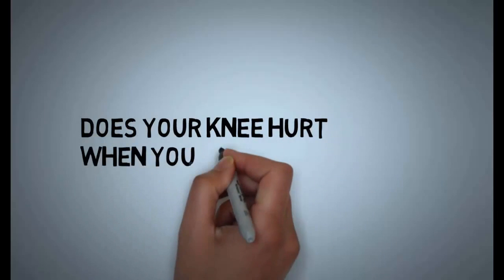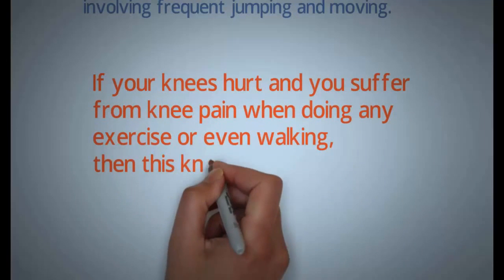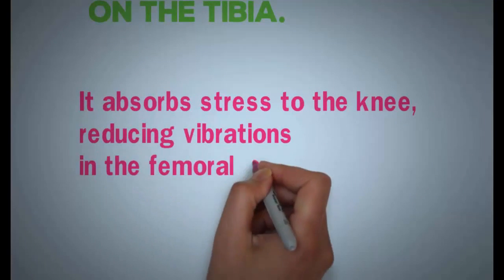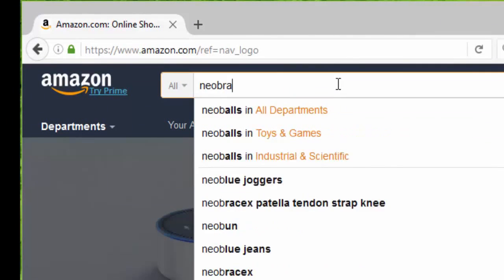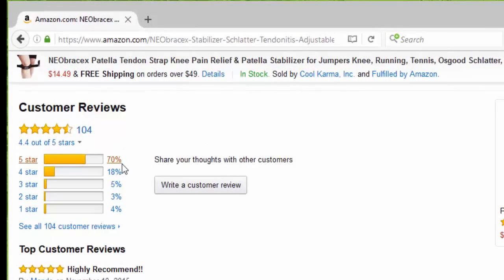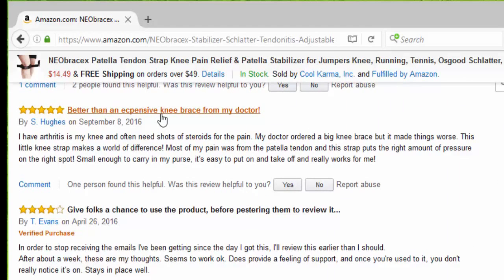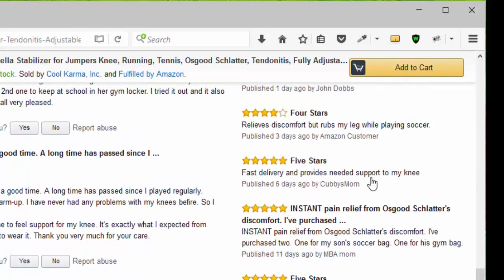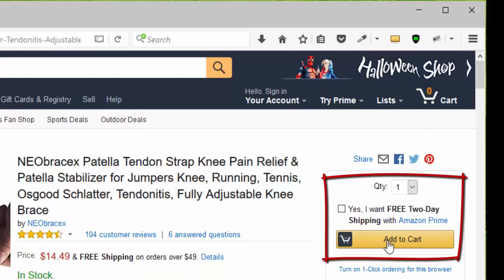Patellar Tendonitis Or Stress Fracture - Patellar Tendonitis - NEObracex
For a great offer on Patellar Tendonitis Or Stress Fracture

Patellar tendonitis is a common overuse injury, triggered by repeated stress on your patellar tendon. The stress results in tiny tears in the tendon, which your body attempts to repair. But as the tears in the tendon multiply, they cause pain from inflammation and weakening of the tendon.

Continuous jumping, landing, and changing direction can cause stress, tears, and damage to the patellar tendon. So kids who routinely play sports that involve a lot of repeated jumping-- like track and field (particularly high-jumping), basketball, beach ball, gymnastics, running, and soccer-- can put a lot of stress on their knees.

A combination of elements may contribute to the development of patellar tendinitis, including:

Physical activity. Running and jumping are most typically connected with patellar tendinitis. Unexpected increases in how difficult or how frequently you participate in the activity also add stress on the tendon, as can changing your running shoes.
Tight leg muscles. Tight thigh muscles (quadriceps) and hamstrings, which run up the back of your thighs, can increase stress on your patellar tendon.
Muscular imbalance. If some muscles in your legs are much stronger than others, the stronger muscles could pull harder on your patellar tendon. This unequal pull could cause tendinitis.

In jumper's knee, the patellar tendon is damaged. Considering that this tendon is important to correcting the knee, damage to it causes the patella to lose any support or anchoring. This causes pain and weakness in the knee, and results in problem in correcting the leg.

For mild to moderate jumper's knee, treatment includes:

Resting from activity or adapting a training program that significantly minimizes any jumping or impact.
Icing the knee to minimize pain and inflammation.
Wearing a knee support or strap (called an intrapatellar strap or a Chopat strap) to help support the knee and patella. The strap is worn over the patellar tendon, just below the kneecap. A knee support or strap can help lessen pain and ease stress on the patellar tendon.
Elevating the knee when it harms (for example, putting a pillow under the leg).
Anti-inflammatory medications, like ibuprofen, to lessen pain and swelling.
Massage therapy.
Minimum-impact exercises to help enhance the knee.
Rehabilitation programs that include muscle conditioning, concentrating on weight-bearing muscle groups like the quadriceps and calf muscles.
Specialized injections to desensitize nerve endings and minimize inflammation.

Patellar tendonitis can aggravate without appropriate treatment. It will eventually result in degeneration of the tendon. This condition is common in numerous athletes and affects more than 20 percent of all jumping athletes. Full recovery takes anywhere from six to 12 months after physical therapy.

The most essential element in preventing jumper's knee is stretching. A great warm-up program that involves stretching the quadriceps, hamstring, and calf muscles can help prevent jumper's knee. It's always a smart idea to stretch after exercising, too.

Patellar tendonitis is a common overuse injury, caused by repeated stress on your patellar tendon. As the tears in the tendon multiply, they cause pain from inflammation and weakening of the tendon.

If some muscles in your legs are much stronger than others, the stronger muscles could pull harder on your patellar tendon. In jumper's knee, the patellar tendon is damaged. A knee support or strap can help lessen pain and ease stress on the patellar tendon.